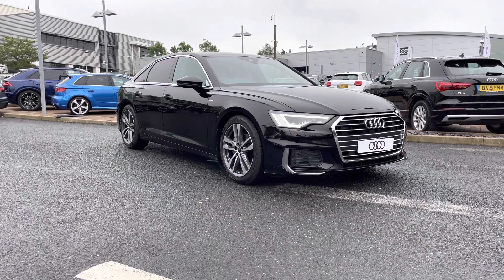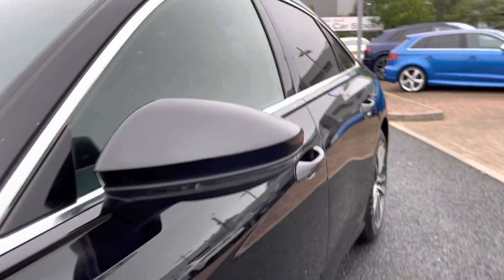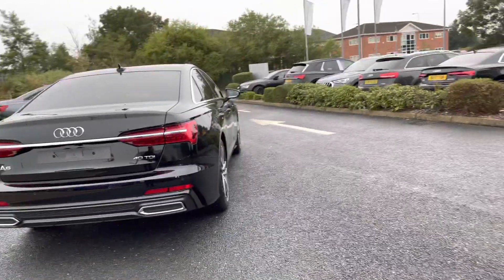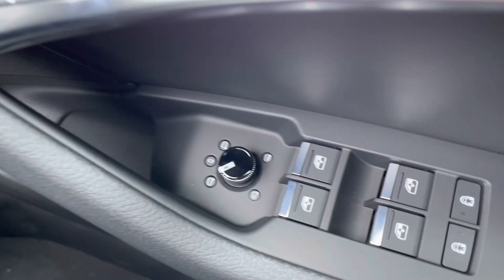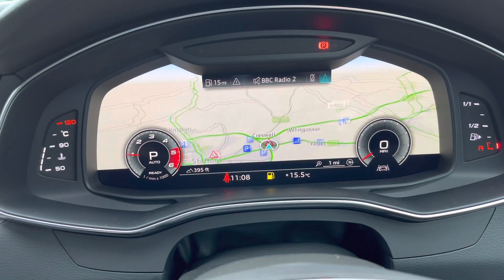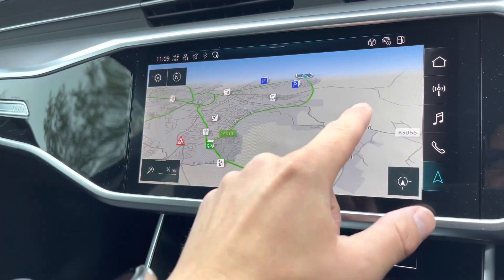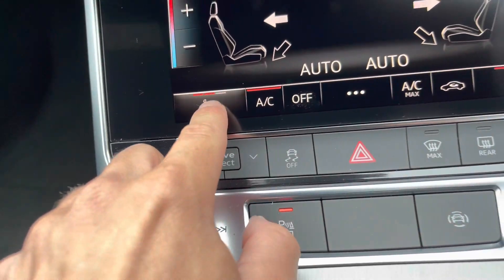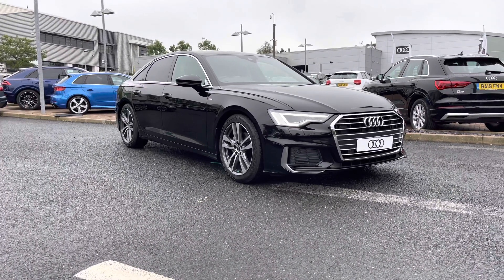New Audi A6 Saloon 2.0 TDI 40 S line S Tronic (s/s) 4dr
Just into our stock, New Audi A6 Saloon 2.0 TDI 40 S line S Tronic (s/s) 4dr in Mythos Black, is now available for sale from Stafford Audi.

Registration number: Unregistered
Fuel: Diesel
Transmission: Automatic
Mileage: 50

Features:
19in - Cast Aluminium 10-Spoke Dynamic Design Alloy Wheels
Privacy Glass
LED Interior Ambient Lighting Pack